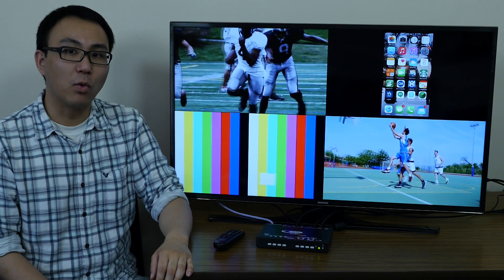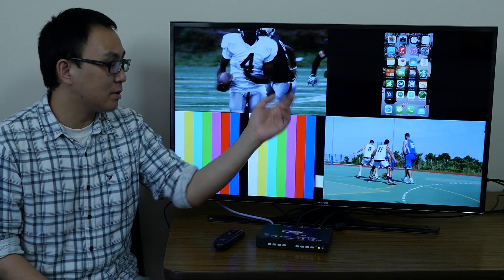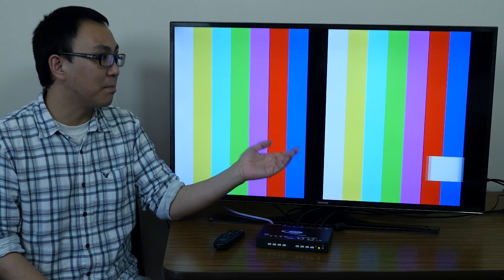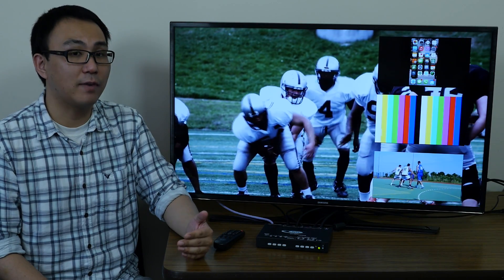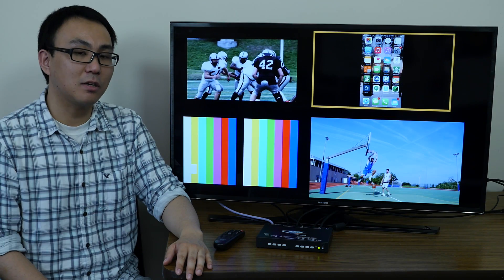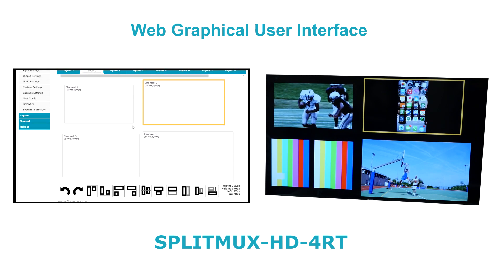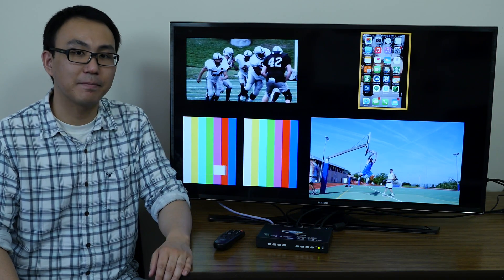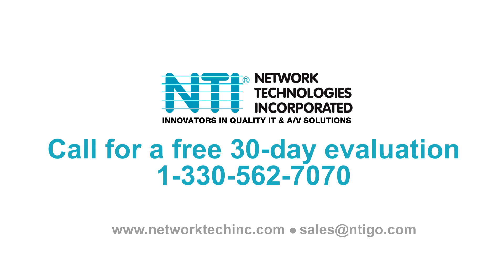HDMI Quad Screen Splitter/Multiviewer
The SPLITMUX® HDMI Quad Screen Multiviewer allows you to simultaneously display real-time HDMI/DVI video from two, three, or four different sources on a single monitor. It is capable of displaying the video sources in quad, PiP, full, or custom mode. In custom display mode, each of the quadrants can be adjusted to any size and positioned to any location on the display.